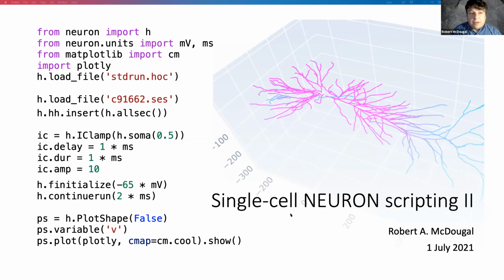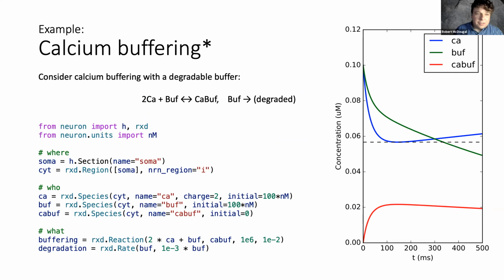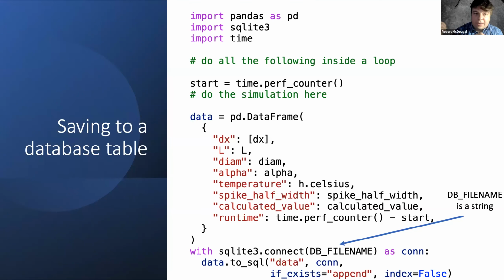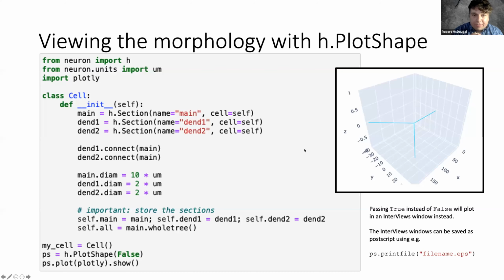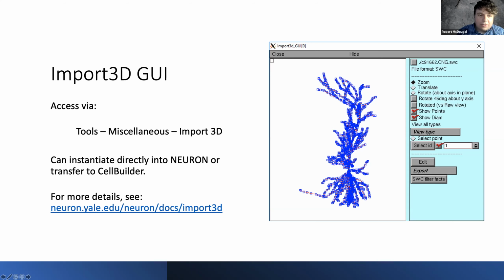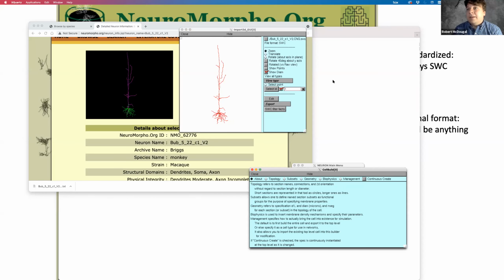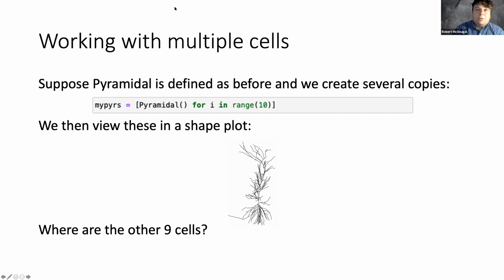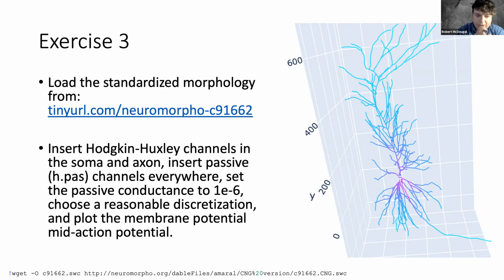20210701 Python scripting day 3